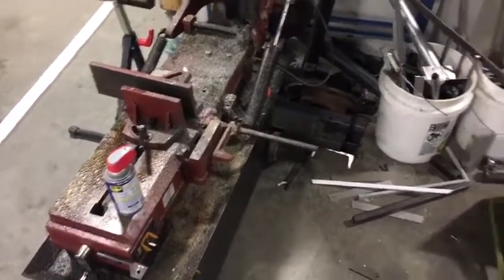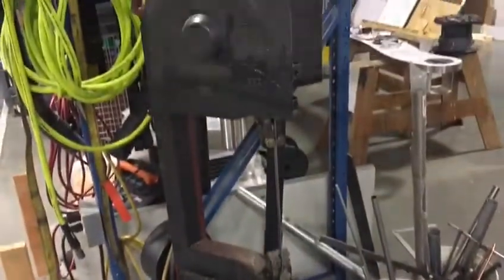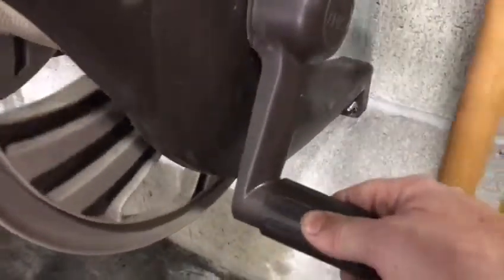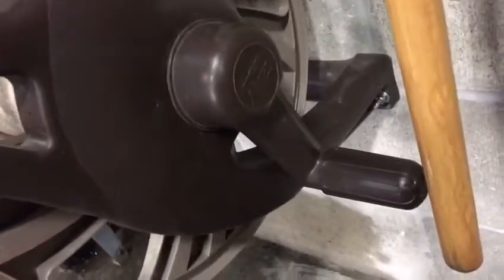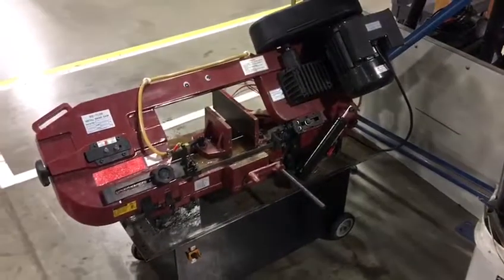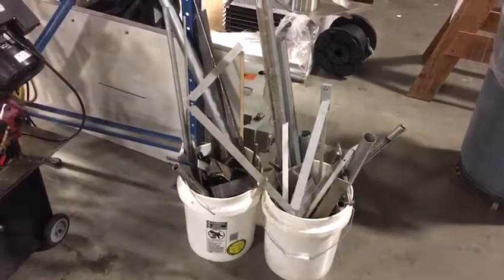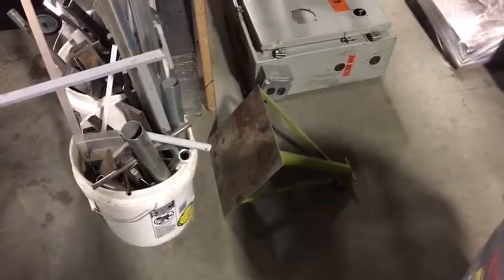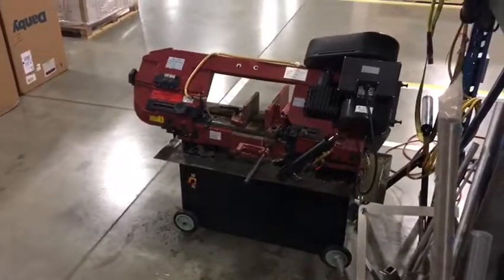Fixing the hose reel